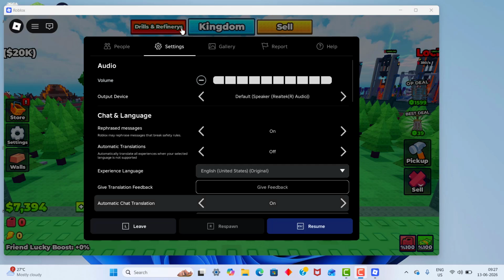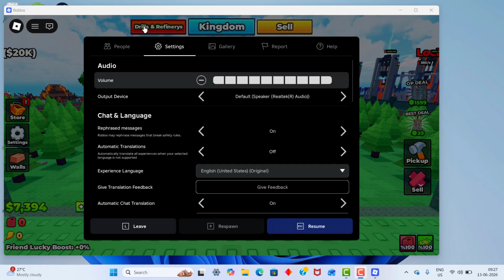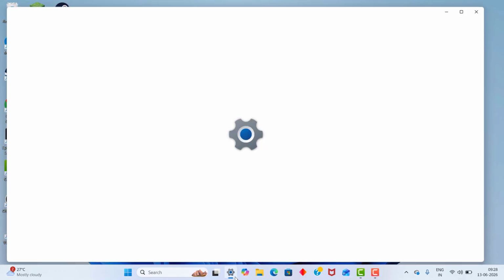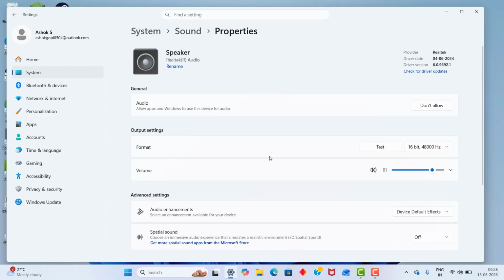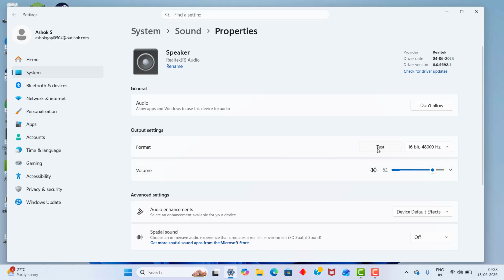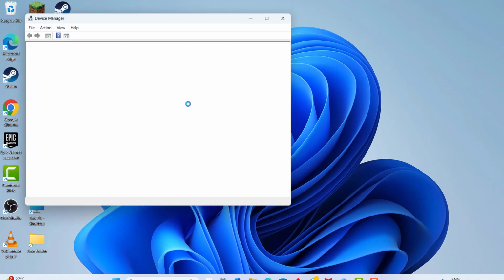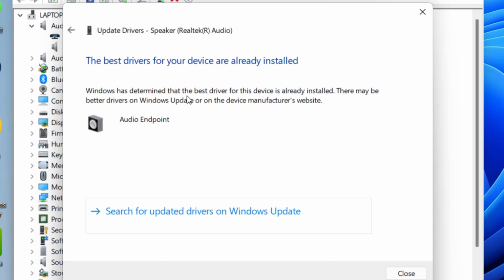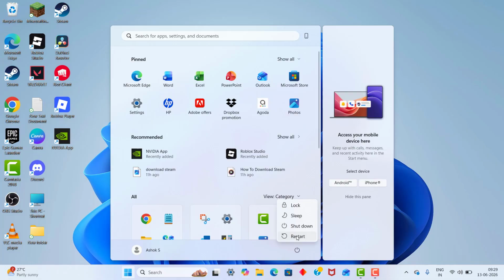How To Fix Roblox Audio Not Working (2026) | Roblox Sound & Voice Chat Fix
Is Roblox audio not working on your PC? In this video, I'll show you how to fix Roblox sound issues, including no game audio and microphone problems.

Fix Roblox sound not working
Fix Roblox voice chat issues
Fix Roblox microphone problems